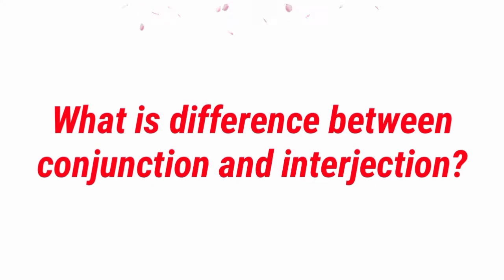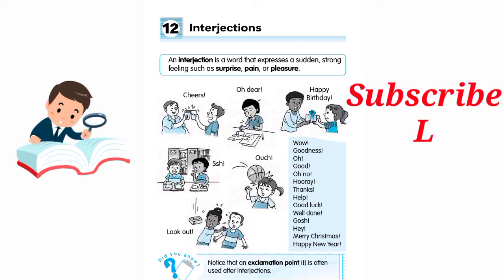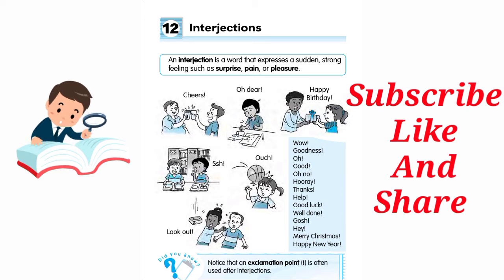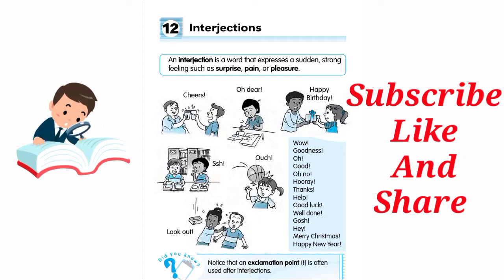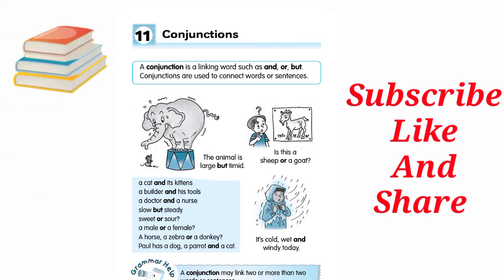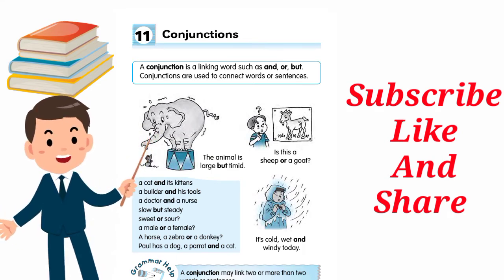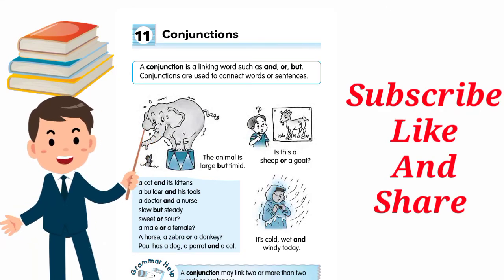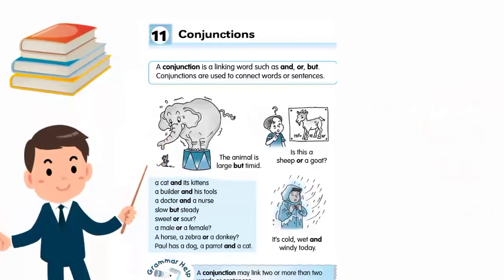Learn difference between Interjection and Conjunction.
In this video you will earn about interjection and conjunction that how you can use it in sentences and how you can identify in sentences.

We have explained interjection and conjunction with simple examples.

Learn English alphabetical complete pronunciation in urdu

Four skill for beginners to learn English

Learn kind of noun